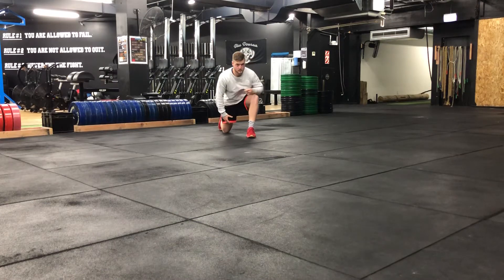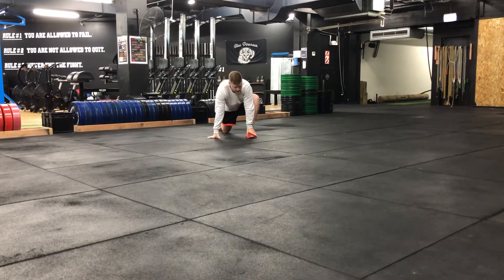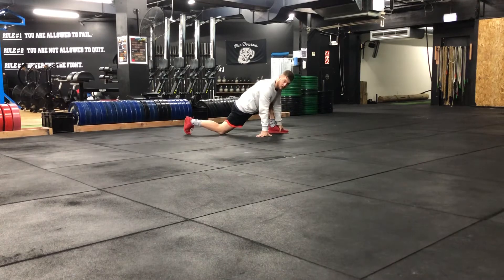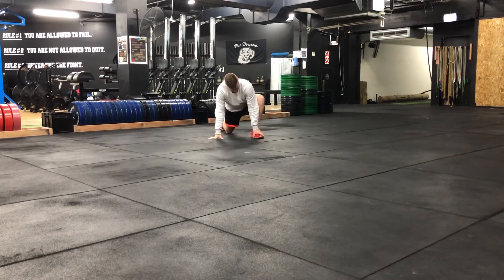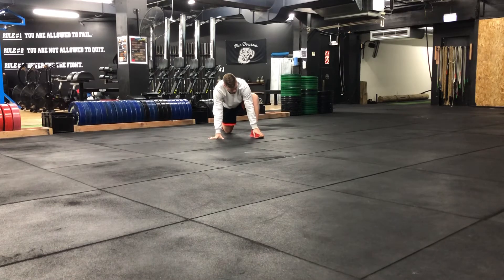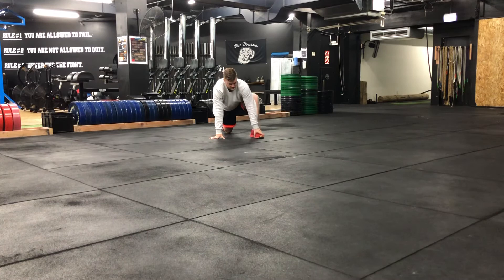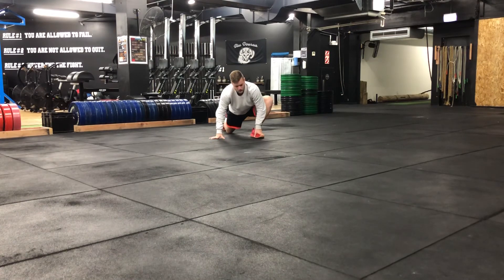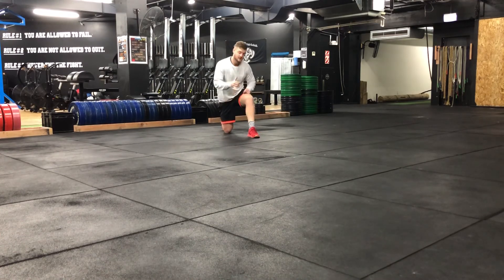Hip Rotations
Legs split apart,
One hand on the front foot,
Rotate your foot around one way using your elbow to help get the knee out wide,
Once those reps have been completed, rotate the other way until those reps are completed.